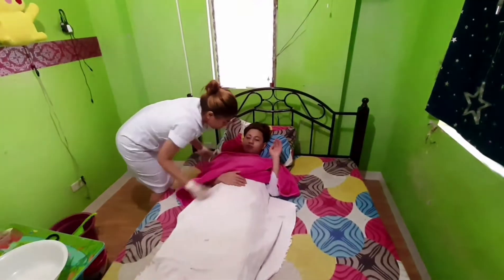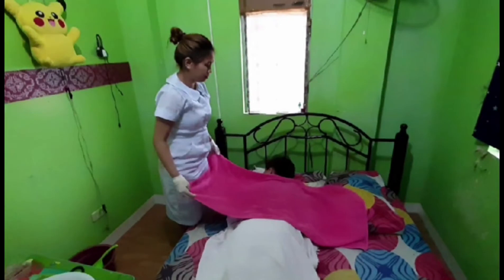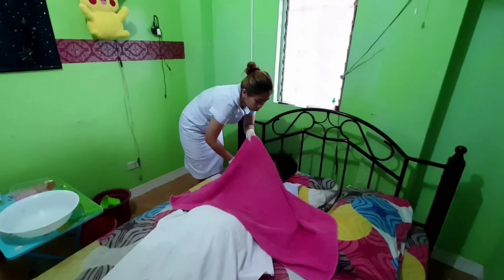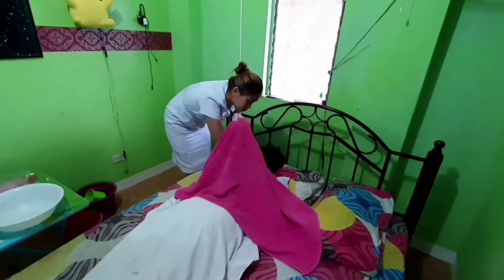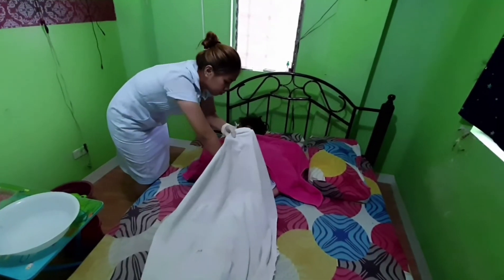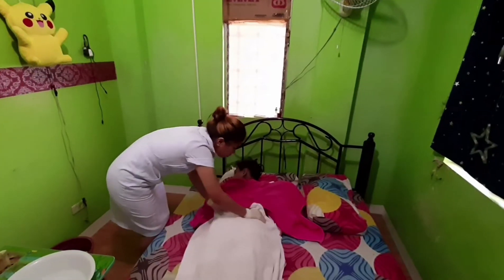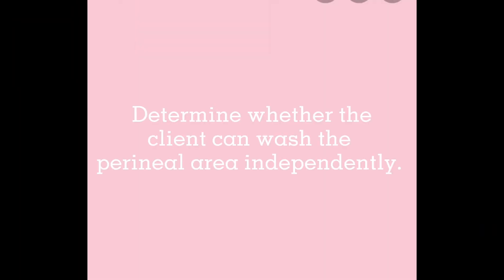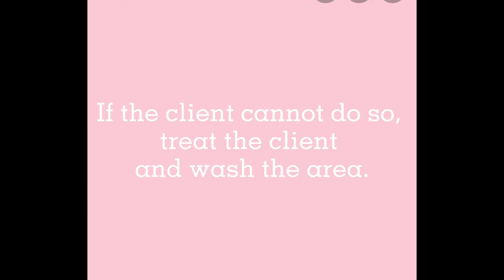BEDBATH AND ORAL CARE